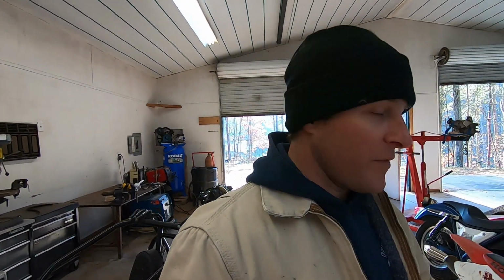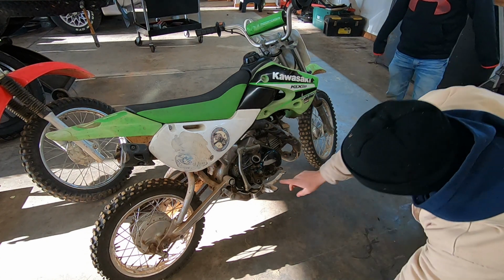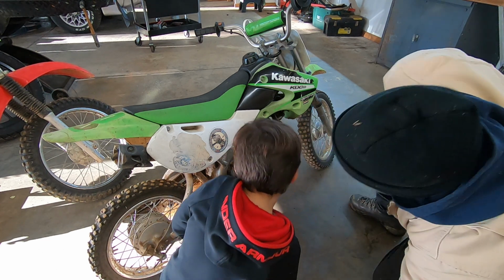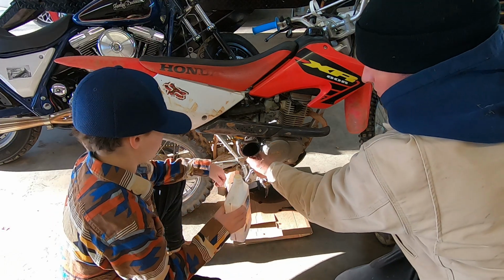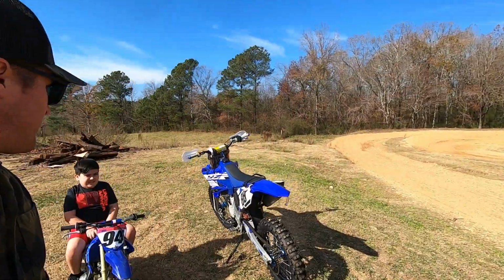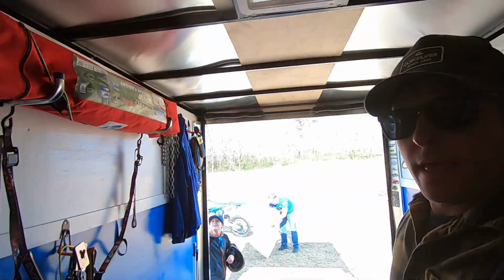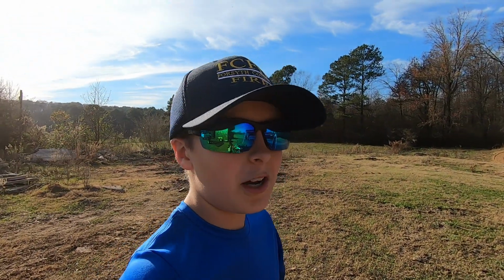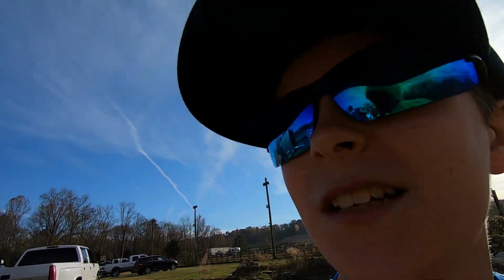Kids first dirt bike track. Talking Rock Arena Xr80r Klx110 first ride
The boys and I finally fix our trailer tire and load up the dirt bikes and hit the motocross track with some friends.

EQUIPMENT:

GoPro Hero 7 Black

Zomei Tripod

Rode Shotgun Microphone

Purple Panda Lavalier Microphone